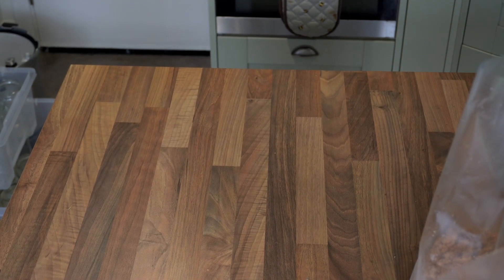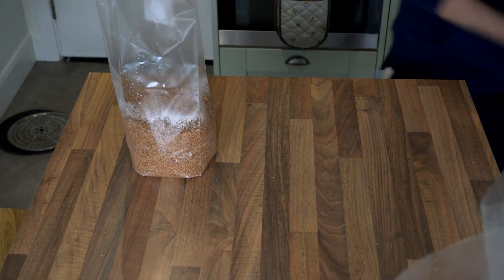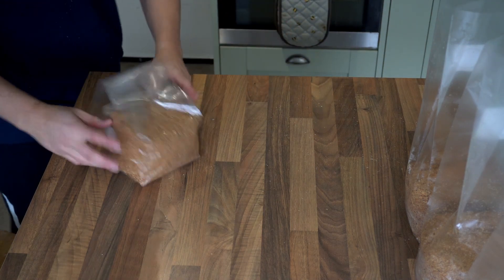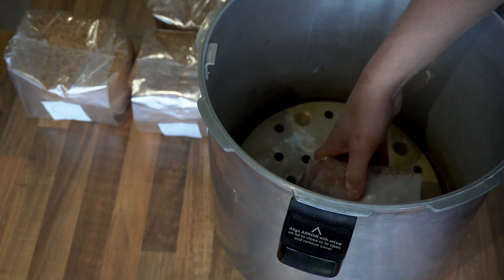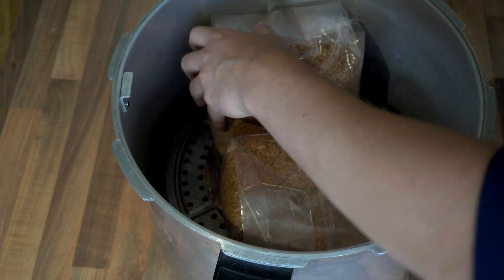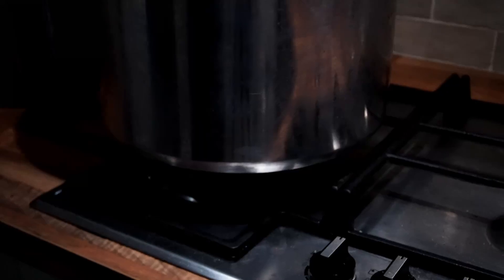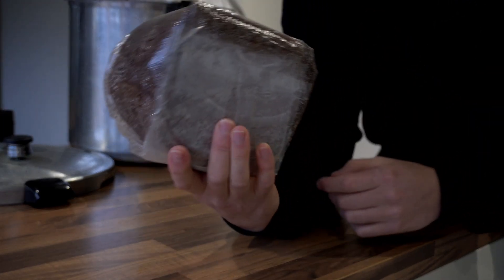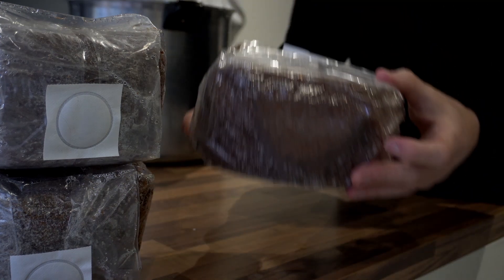How To Sterilise Mushroom Substrates (No Nonsense Preparation).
This video guides you through the process of sterilising mushroom substrates at home, such as master mix CVG or sawdust.